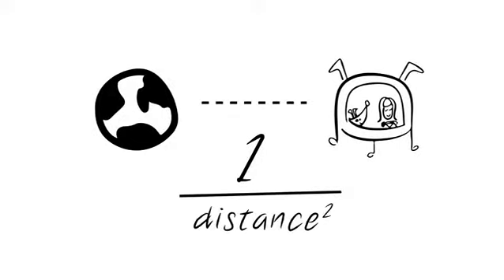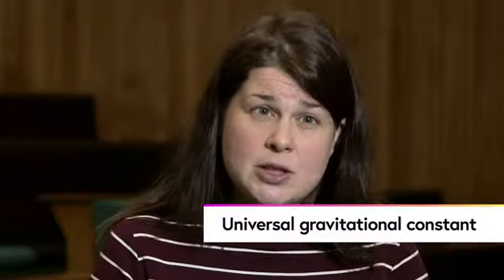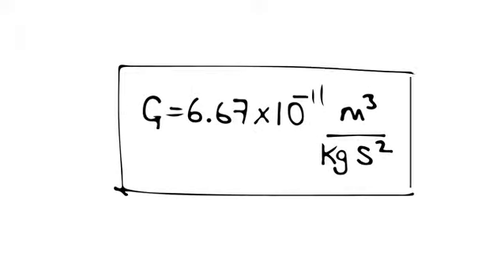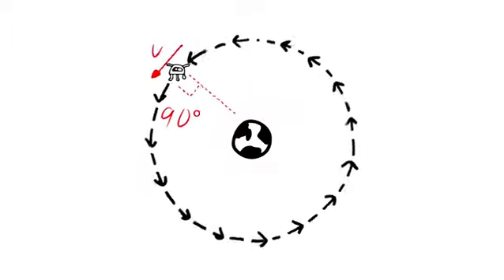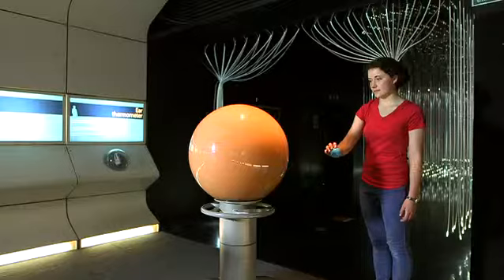1 10 Circular Motion and Gravity video